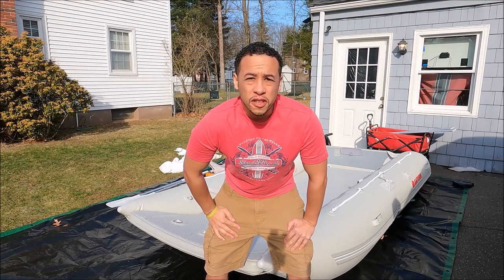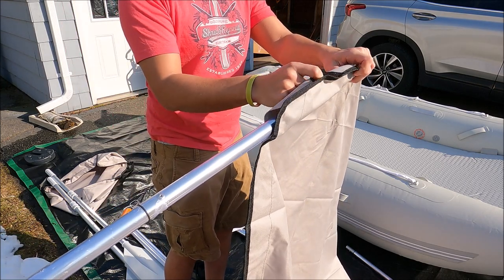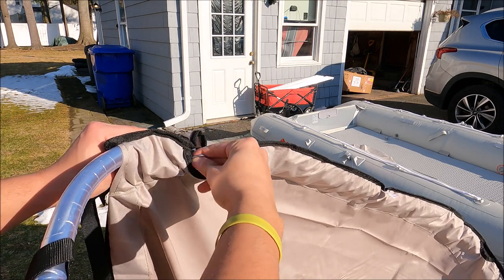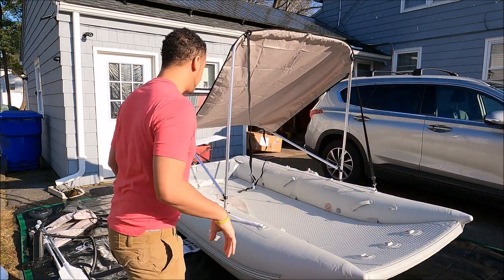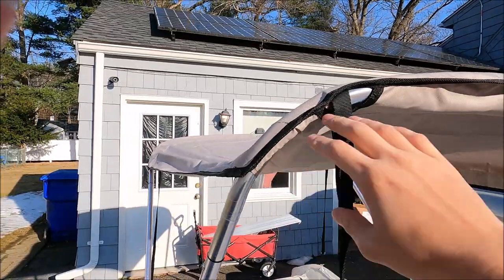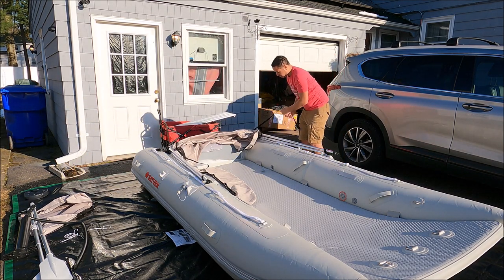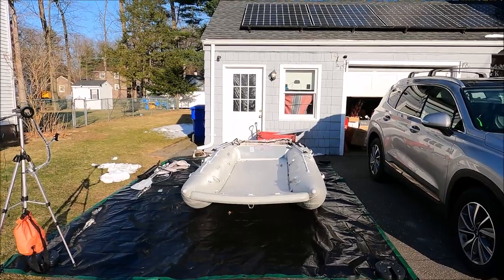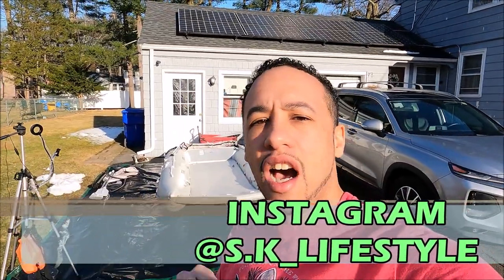Inflatable Boat Bimini Top Setup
I show what it's like to put together by yourself. Few tips on things to avoid, and overall look and potential upgrades.